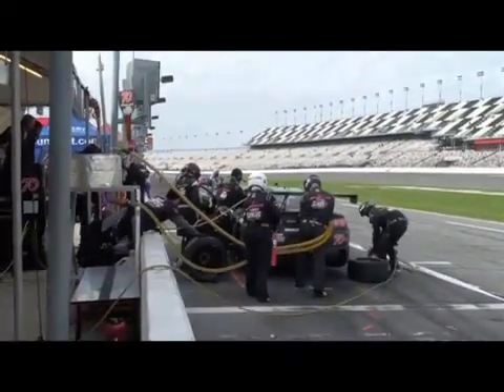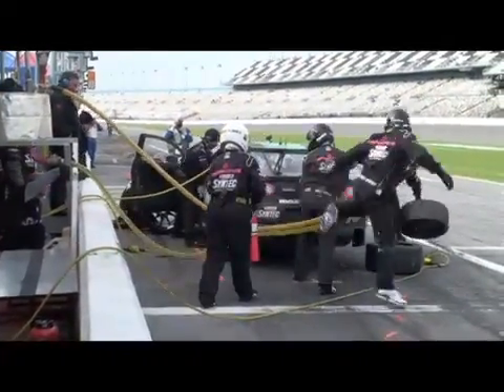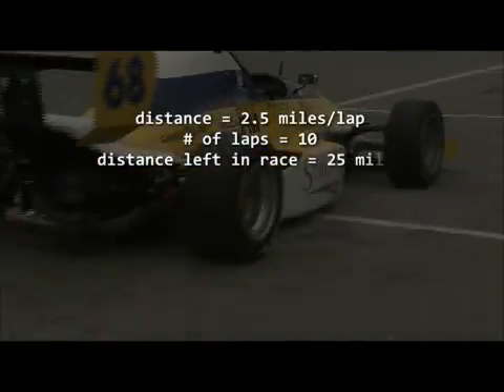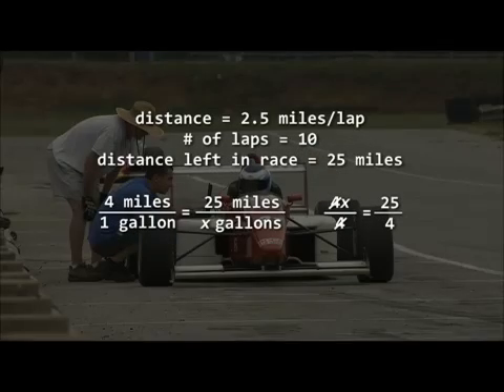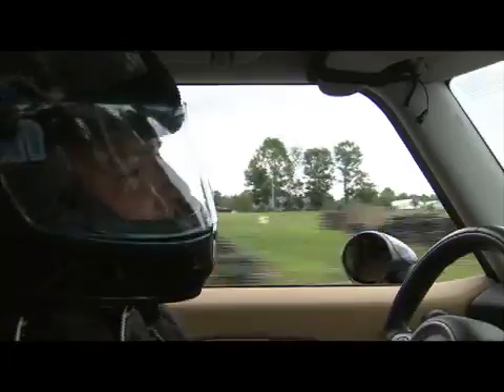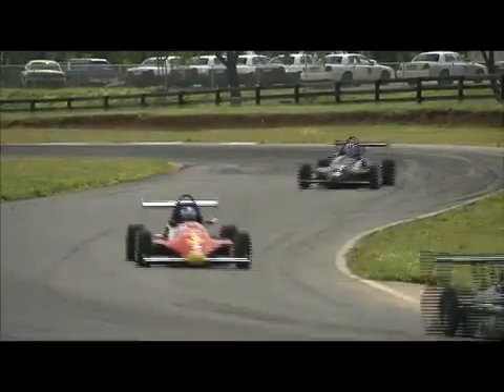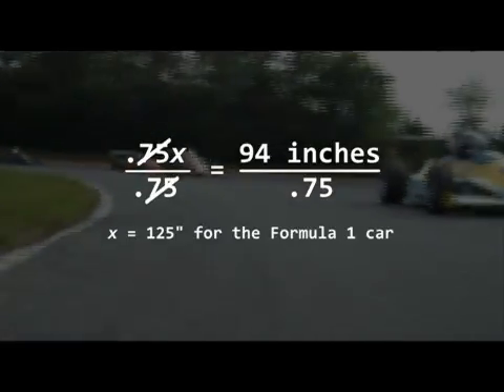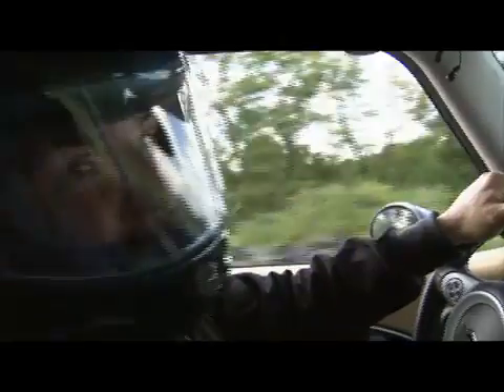Math nMotion -- Student Video: Ratio and Proportion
Math nMotion tackles the very difficult concepts of Graphing Linear Equations, Inequalities, Ratio and Proportion and Using Data to Make Decisions through the use of racing Formula M cars. Produced in 2009.

Student Video: Ratio and Proportion -- Math nMotion

Understanding ratio, proportion and percent is a critical skill that is important when solving real-life problems. It is also a stepping stone to understanding more complicated mathematical concepts.